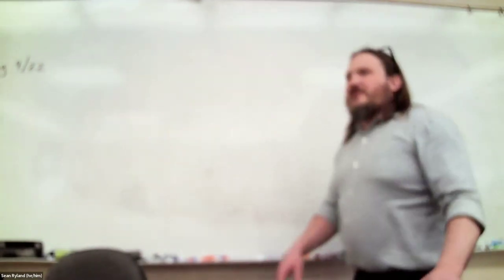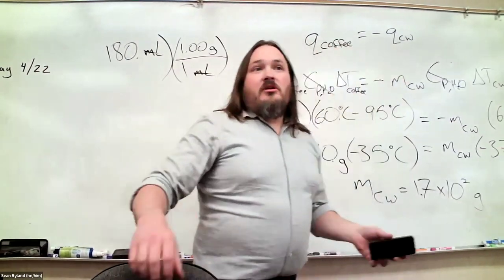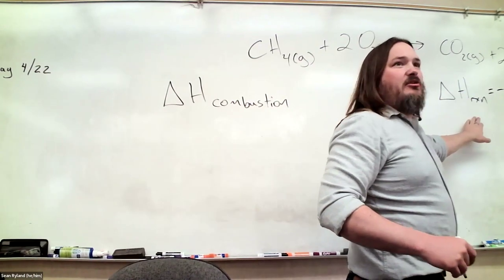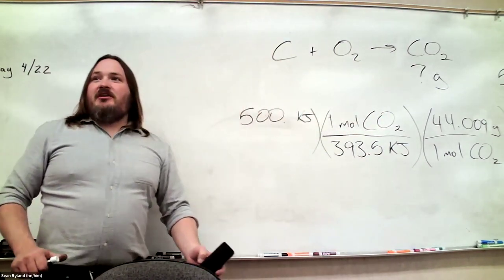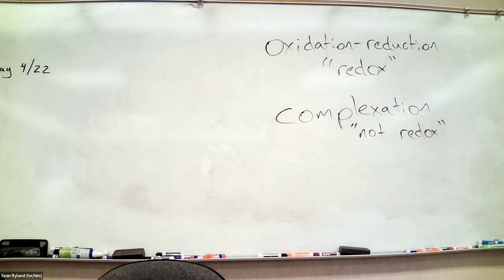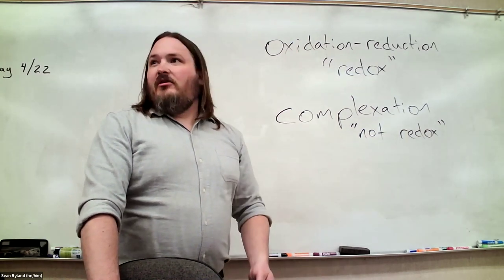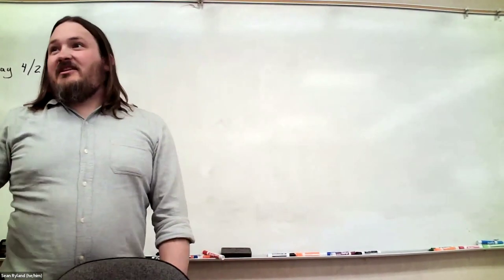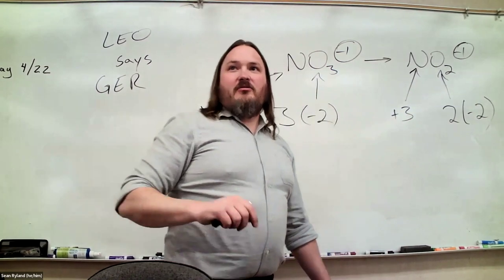CHM100D Wi2024 Lecture 15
Types of Reactions LTCC STHS